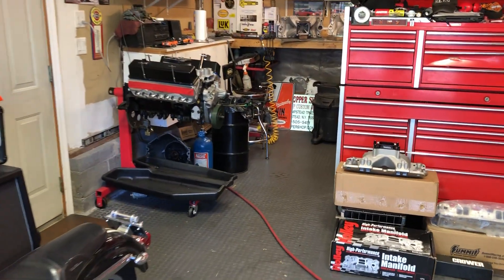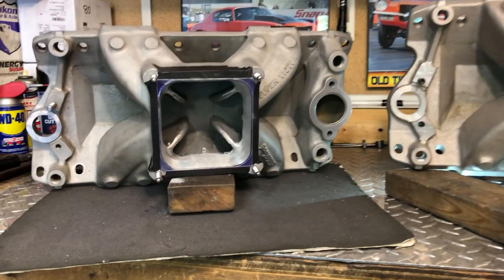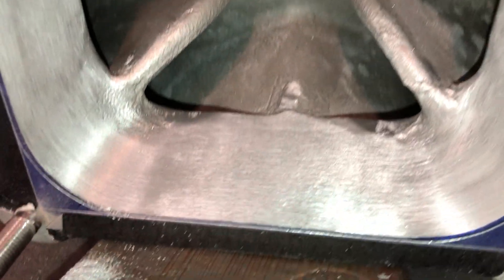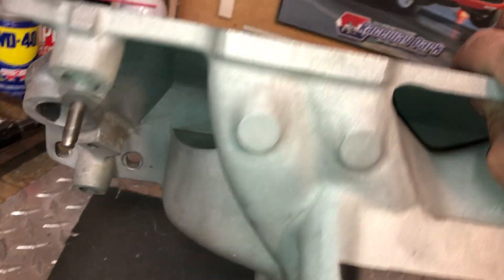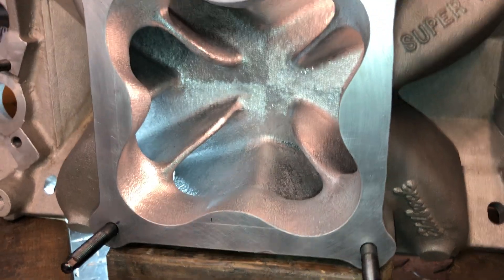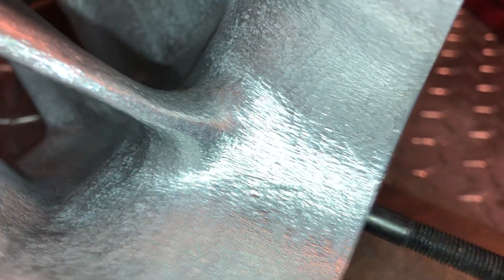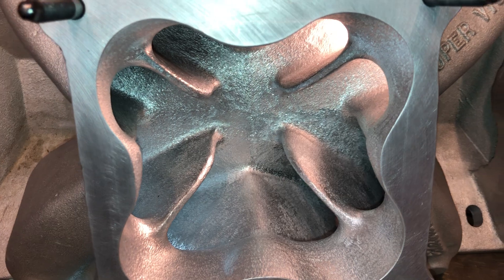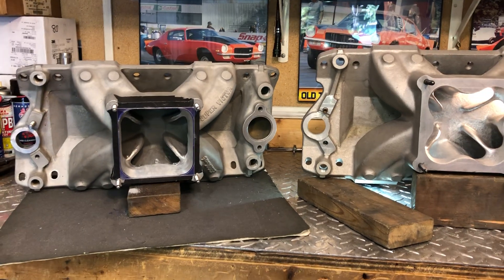Super Victor Dominator Intake Cloverleaf Removal... or Not?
A close look at these 4500 series intake manifolds for SBC with plenum port work.